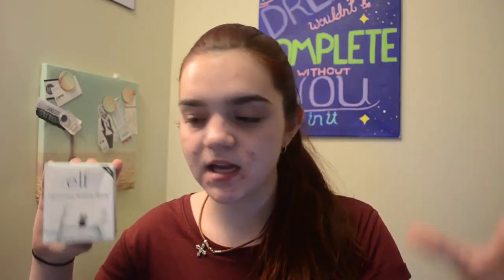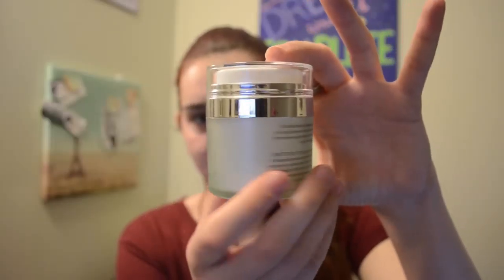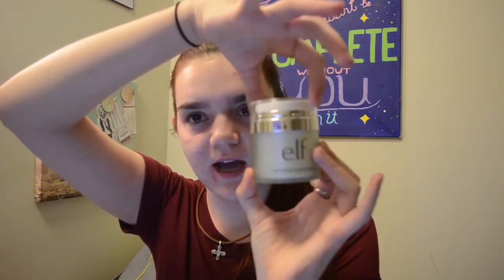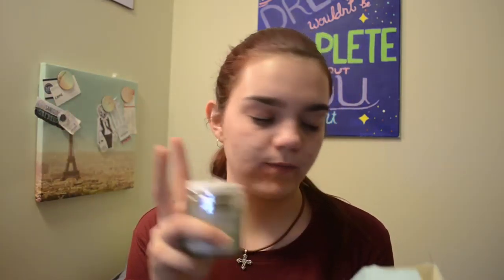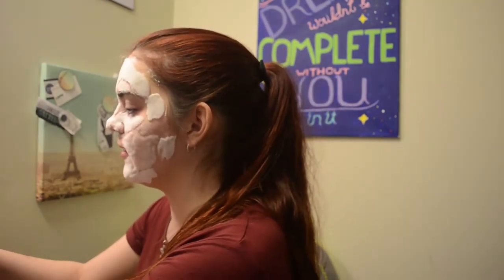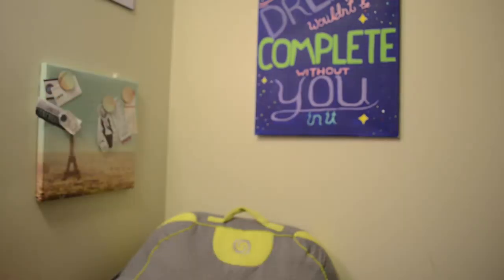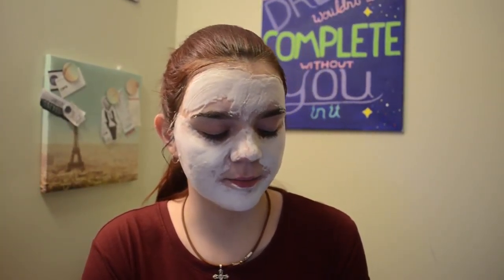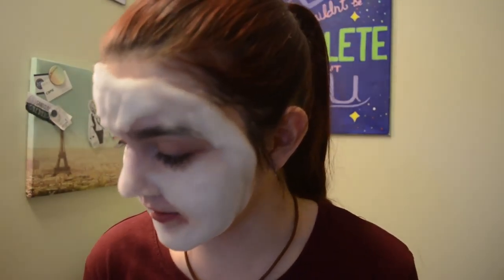E L F Bubble Mask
Don’t forget to comment bellow on what you want to see in the next video.